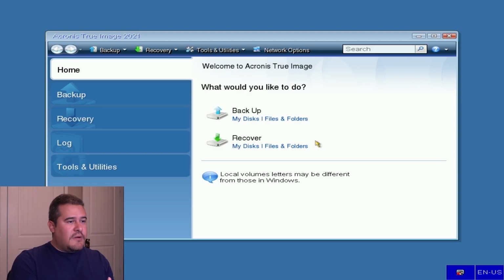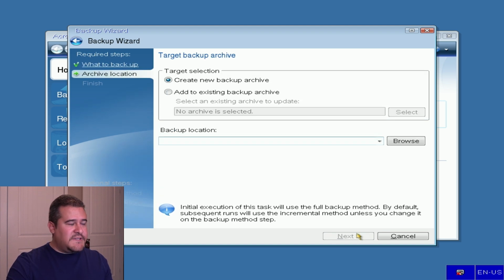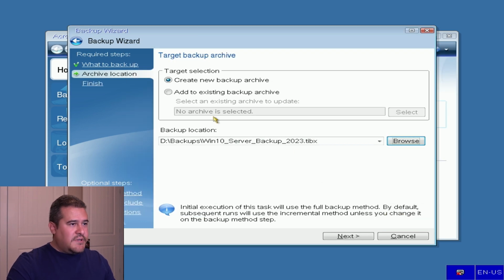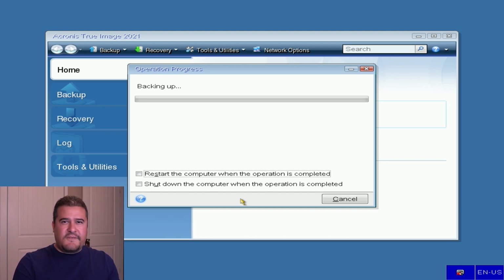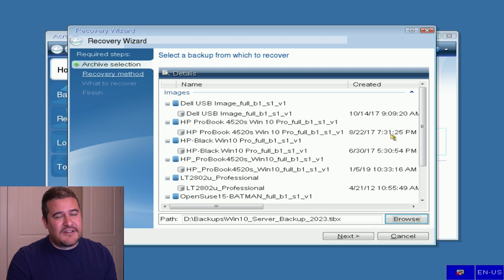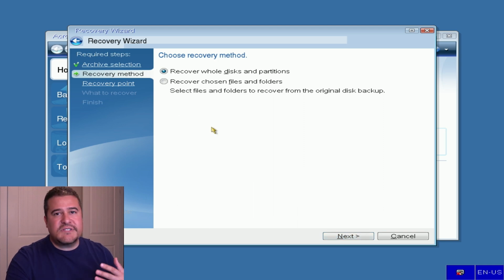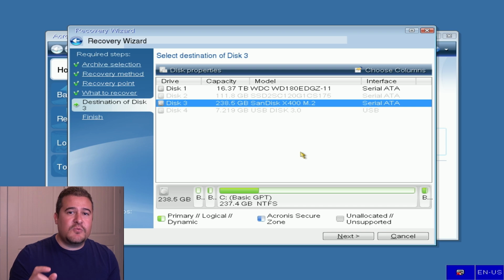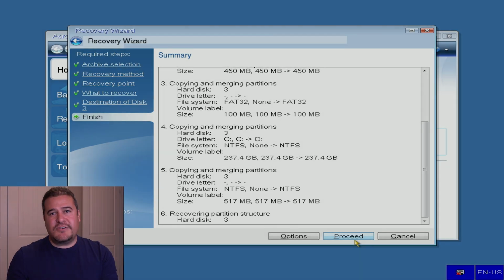Acronis True Image Server/Desktop/Laptop Backup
Backing up my Windows server using Acronis True Image 2021.

Tools & Gear I Use:
Editing Software